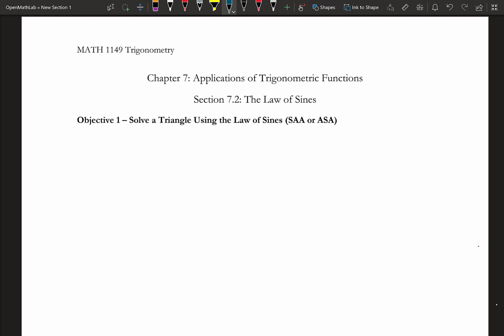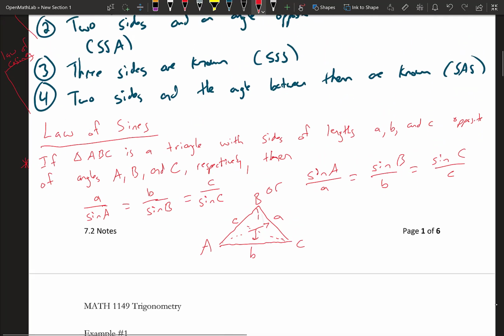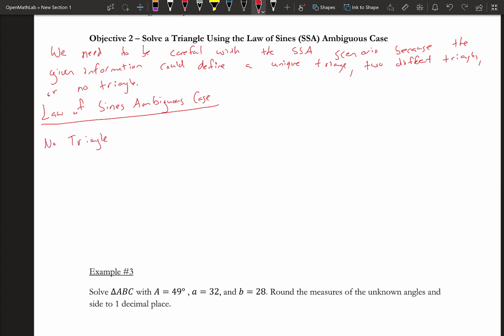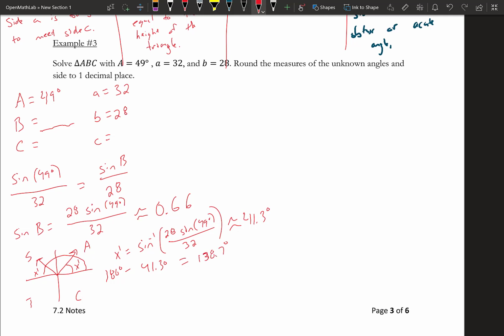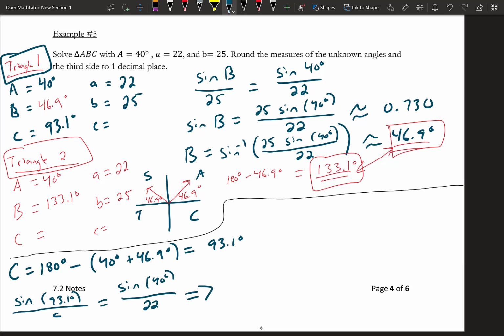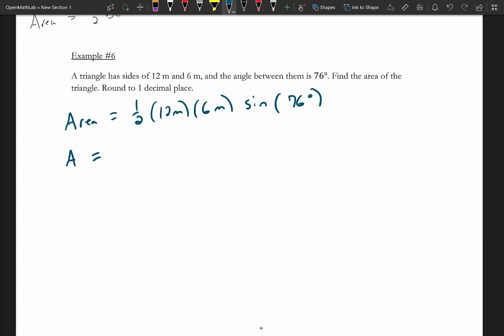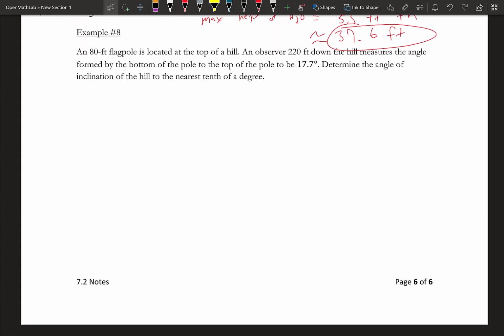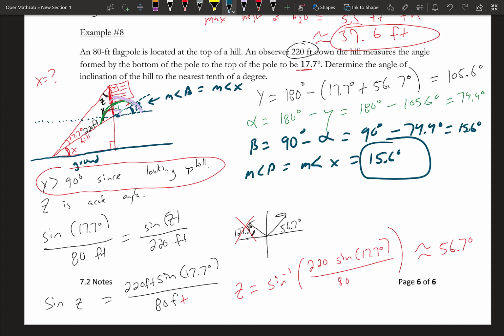MATH 1149 section 7.2